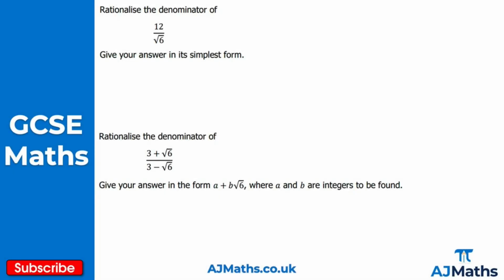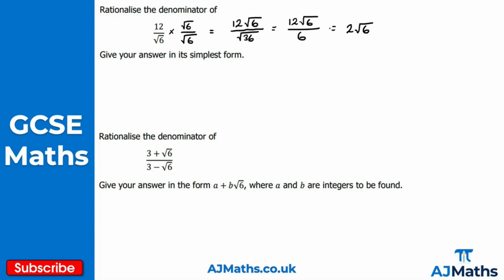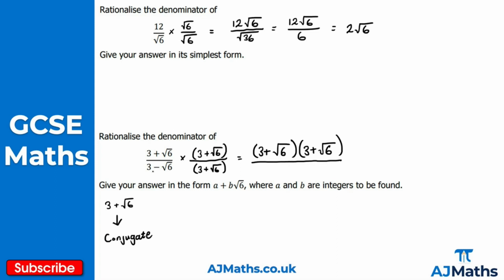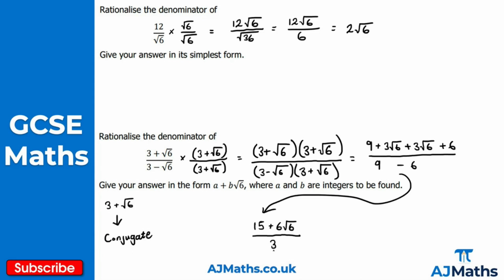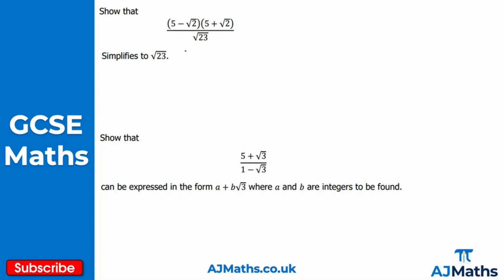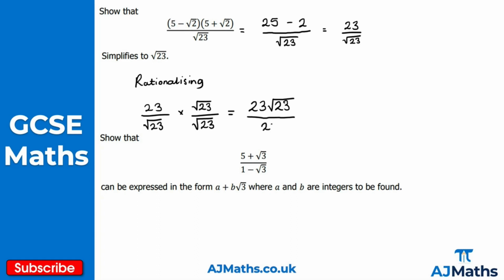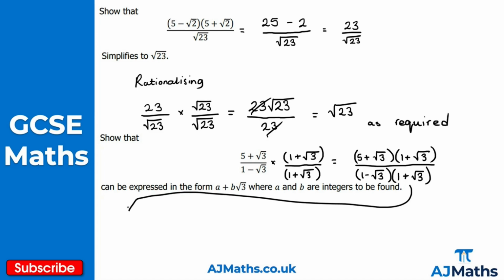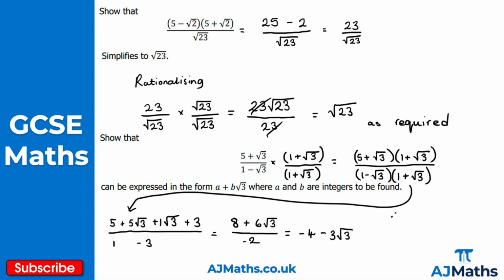Rationalising the Denominator | GCSE Maths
In this video we're going to take a look at how to Rationalise the Denominator.

In the next video we're going to take a look at exam revision for Surds.